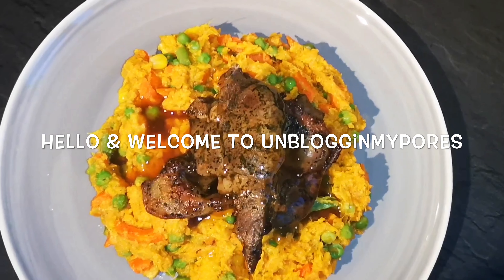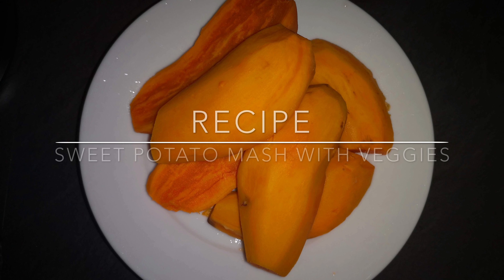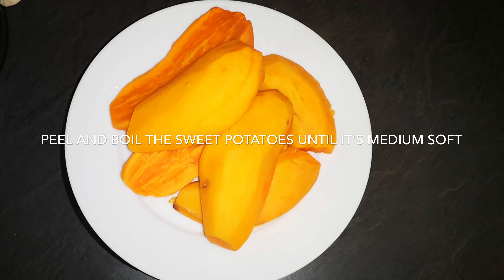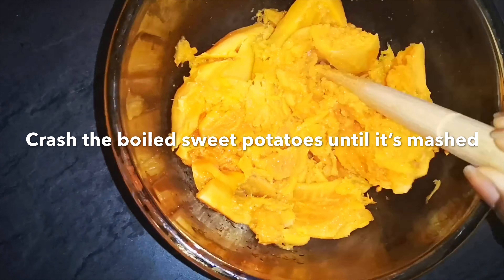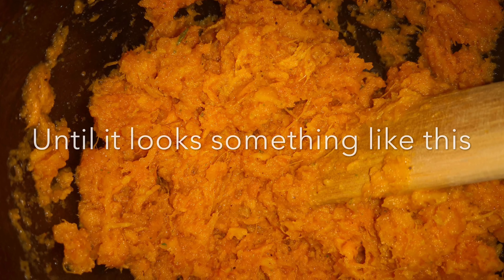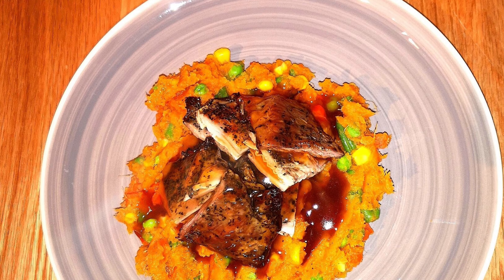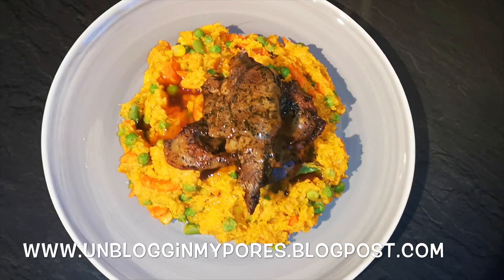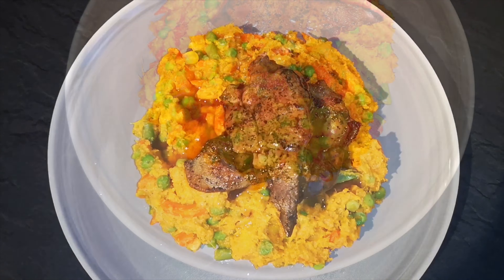Recipe | Delicious Sweet Potatoes Mash With Vegetable, Lamb & Gravy | Balance Diet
Hello and welcome. Here I have a recipe I have been developing that I want to share. Let me know if you try it and also anything you do differently.